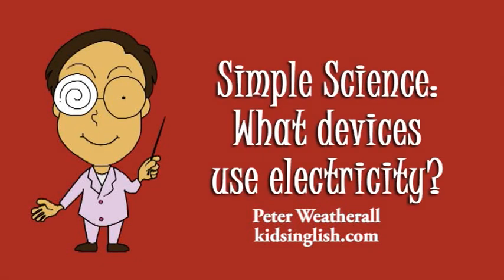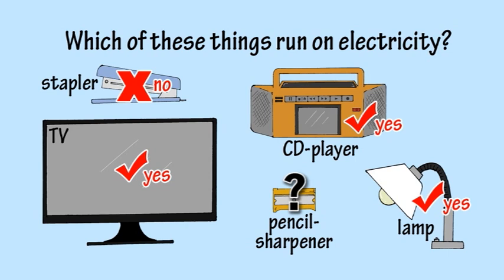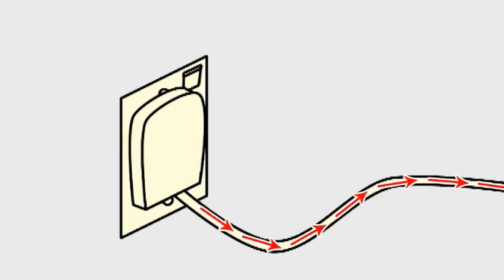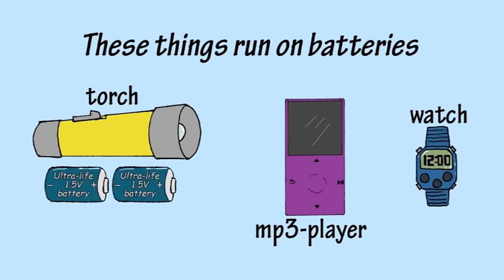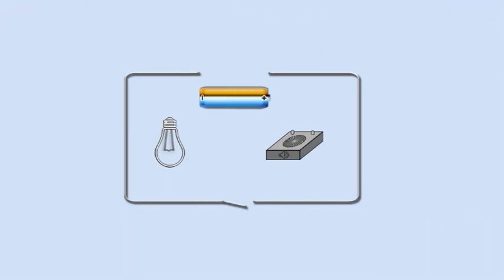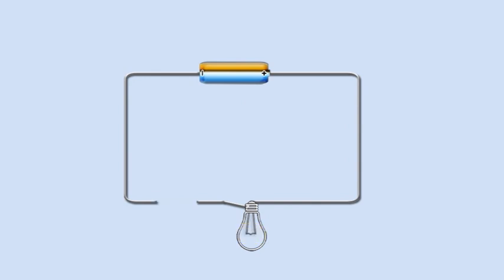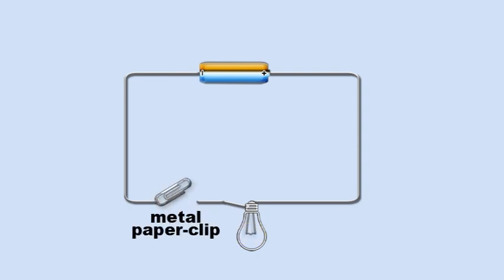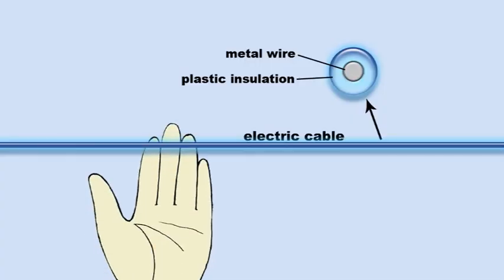2f What Devices Use Electricity? By Peter Weatherall